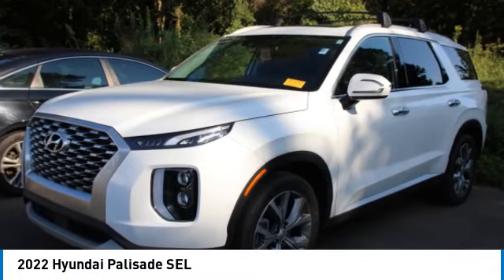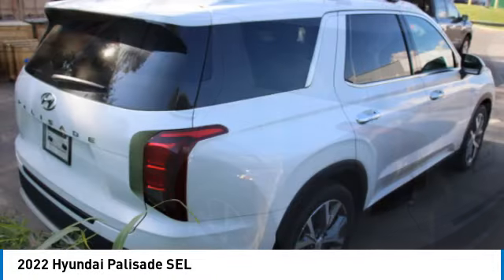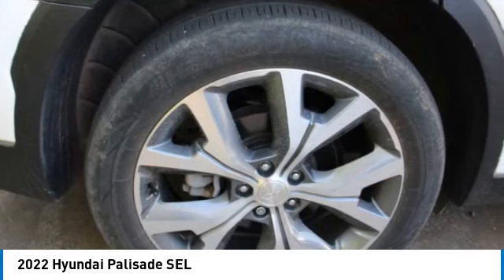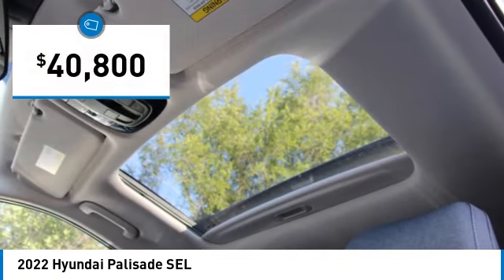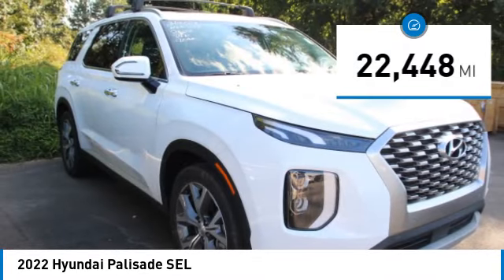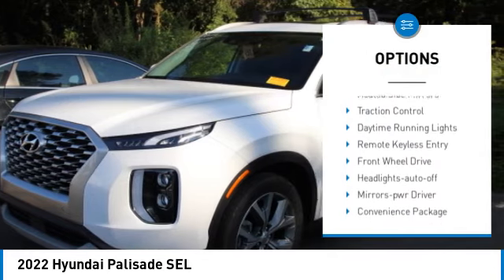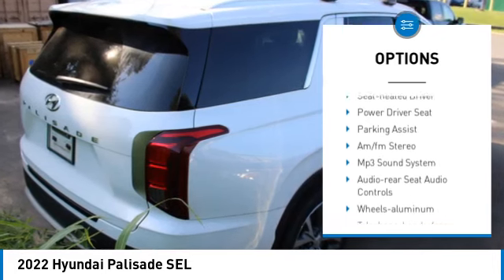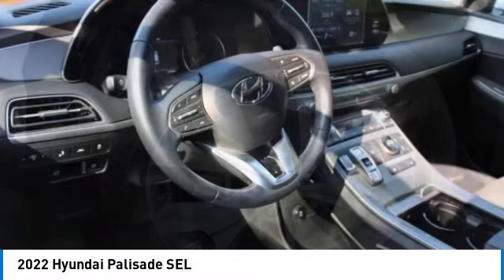2022 Hyundai Palisade P2280A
2022 Hyundai Palisade SEL

LOW MILES - 22 448! FUEL EFFICIENT 26 MPG Hwy/19 MPG City! Heated Seats  Third Row Seat  Moonroof  Bluetooth  iPod/MP3 Input CLICK ME!br /br /KEY FEATURES INCLUDEbr /Third Row Seat  Sunroof  Quad Bucket Seats  Rear Air  Heated Driver Seat  Back-Up Camera  iPod/MP3 Input  Bluetooth  Remote Engine Start  Dual Zone A/C  Apple CarPlay  Blind Spot Monitor  Lane Keeping Assist  Smart Device Integration  Heated Seats. Hyundai SEL with Hyper White exterior and Black interior features a V6 Cylinder Engine with 291 HP at 6000 RPM*. br /br /OPTION PACKAGESbr /CONVENIENCE PACKAGE Convenience Package P2  LED Taillights  3rd Row USB Outlets  Front Parking Sensors  Acoustic Front Side Glass  Wheels: 20  x 7.5J Split 5-Spoke Machined Alloy  115-Volt AC Power Outlet  Auto Leveling Rear Suspension  Hands-Free Smart Liftgate  quick open  auto open and adjustable height setting  7  High-Resolution Cluster Display  Tires: 245/50R20  Ultrasonic Rear Occupant Alert  Rear Side Window Sunshades  Wireless Phone Charger  TOW HITCH harness  ROOF RACK CROSS RAILS  CARPETED FLOOR MATS. Rear Spoiler  Rear Seat Audio Controls  Privacy Glass  Keyless Entry  Child Safety Locks. br /br /BUY WITH CONFIDENCEbr /CARFAX 1-Owner br /br /OUR OFFERINGSbr /When you are looking to shop for an incredible way to shop for a new or used car it is incredibly important that you will be able to find a dealership that is prepared to help you through the entire process. As a driver in Gastonia or Charlotte  the best place to shop for your next new or used car is none other than Keith Hawthorne Hyundai of Gastonia where we are prepared to offer you everything you could ever want in a dealership. We offer the Keith Hawthorne Advantage on all new vehicles and br /br /Horsepower calculations based on trim engine configuration. Fuel economy calculations based on original manufacturer data for trim engine configuration. Please confirm the accuracy of the included equipment by calling us prior to purchase. br /